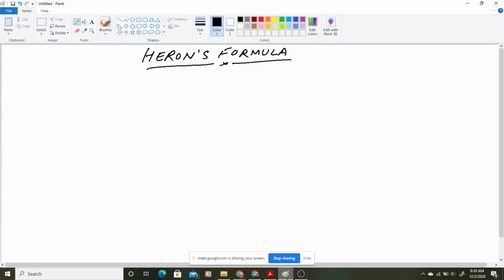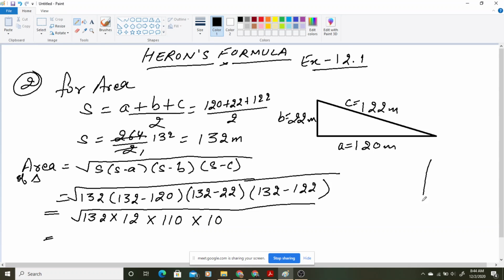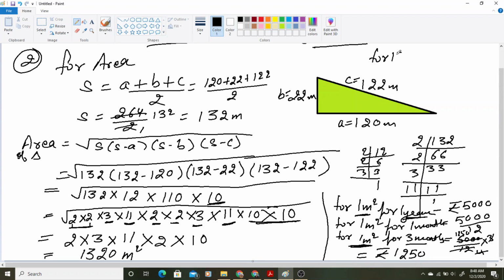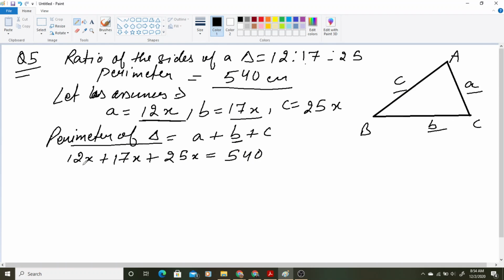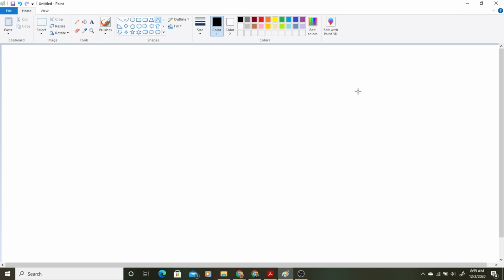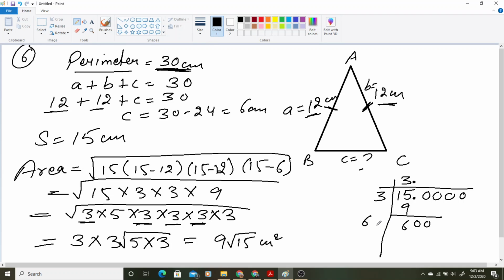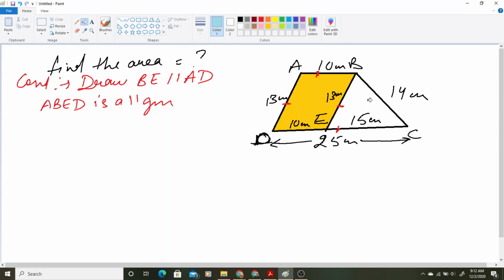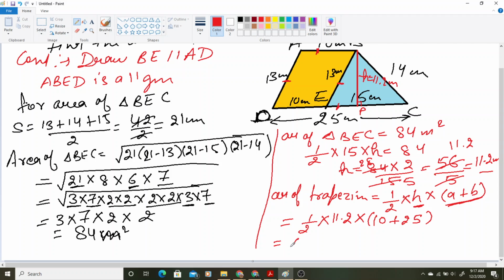CLASS IX CH 12 HERON'S FORMULA - SOME IMPORTANT QUESTIONS